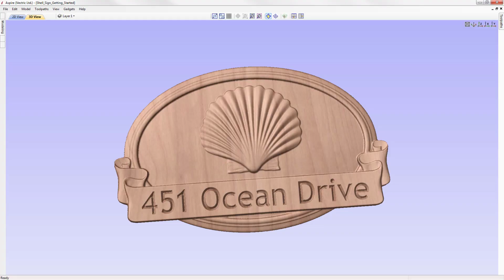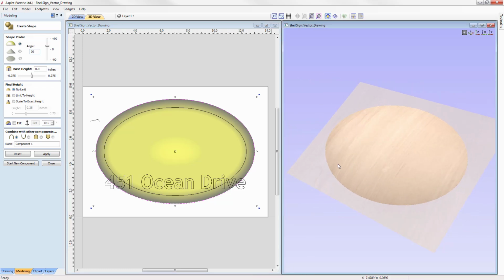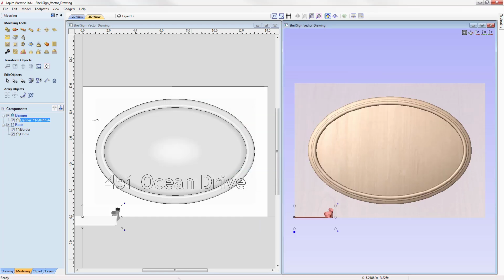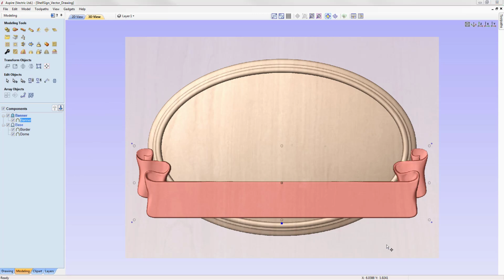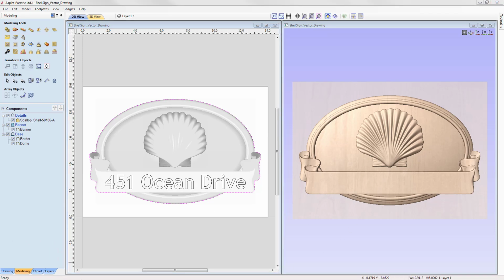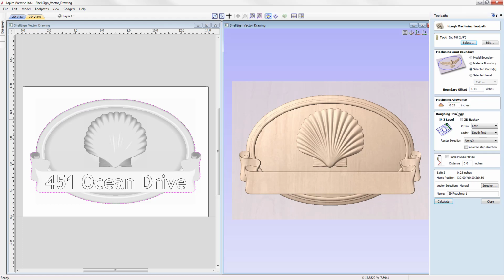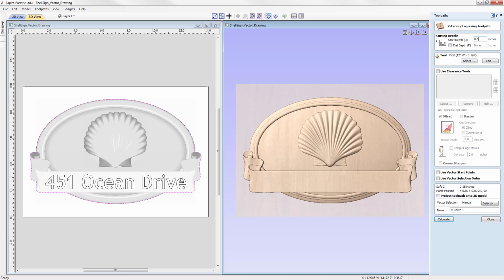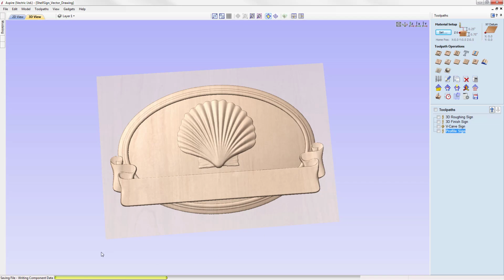Shell Sign Getting Started